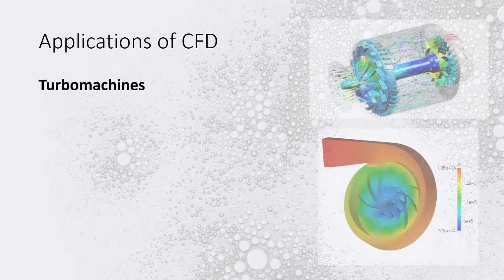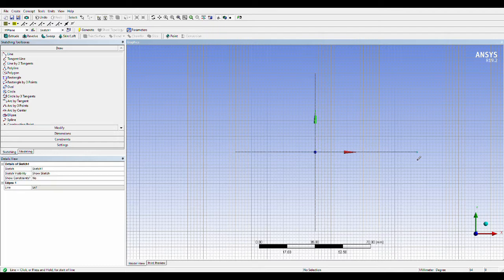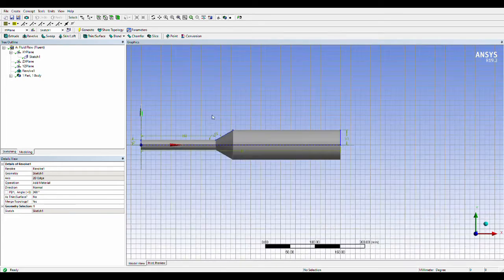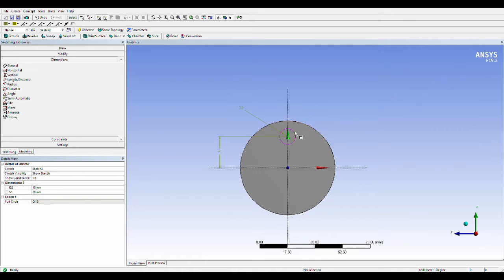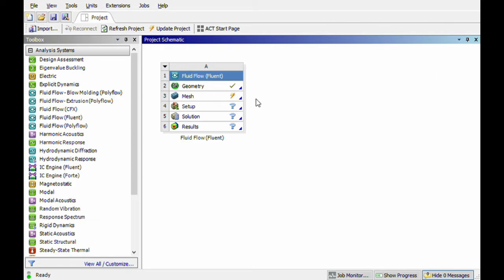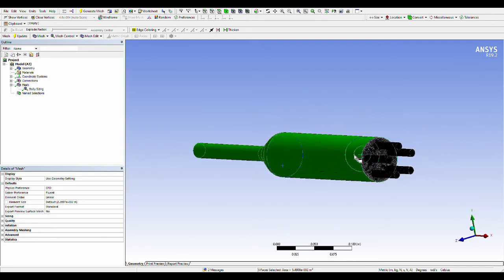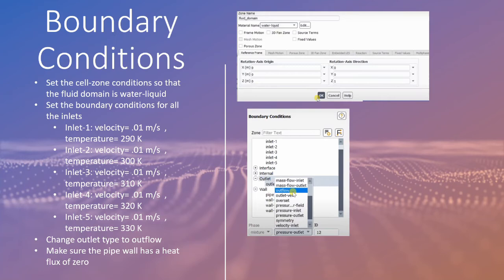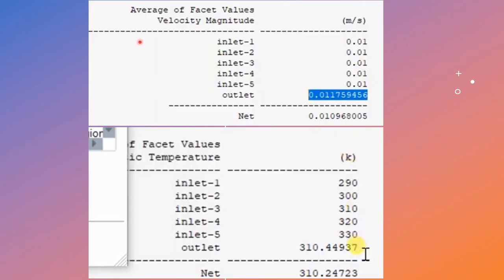CFD Pipe with multiple inlets | CFD Final Project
Roberto Martinez, Enrique Monge